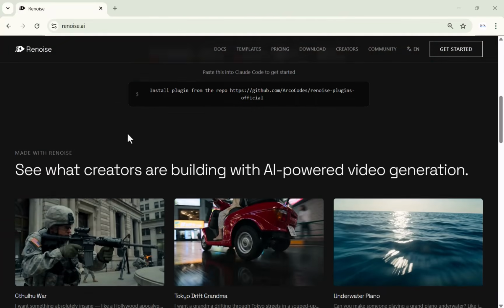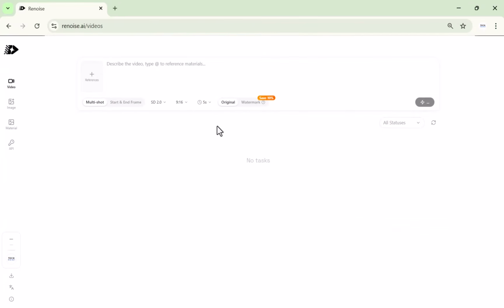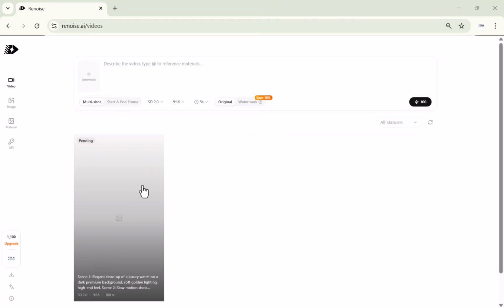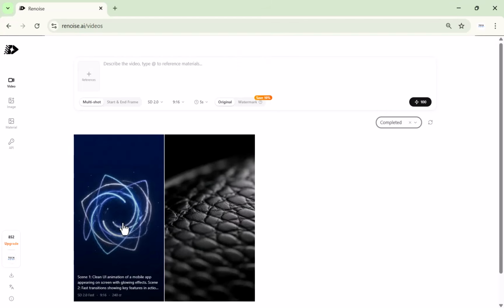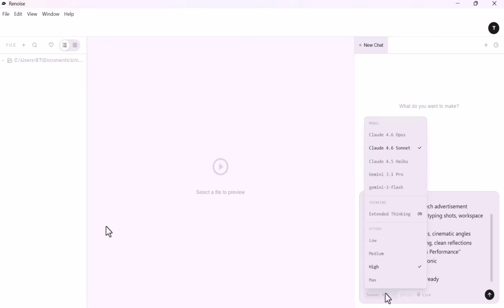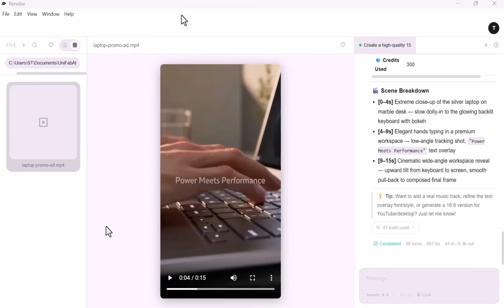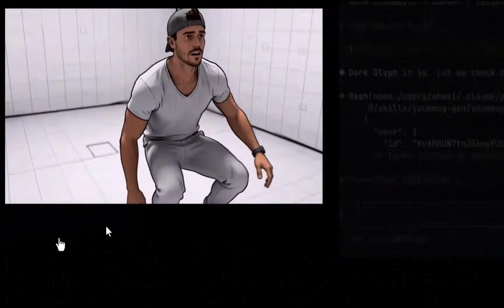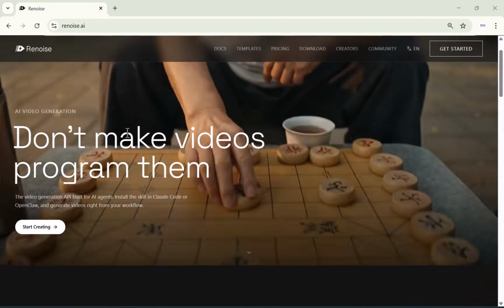Renoise AI Tutorial 2026 | Create Cinematic Videos with AI (No Editing Needed)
If you want to create high-quality cinematic videos without using editing software, this video is for you.

In this tutorial, I’ll show you how to use Renoise AI to generate professional videos in minutes using AI agents like Claude Code and Codex. No timelines, no complex editing — just one prompt and your video is ready.

With Renoise AI, you can create up to 100 different video creatives from a single idea, making it perfect for content creators, marketers, and anyone looking to scale content fast.

In this video, you’ll learn:

How to use Renoise AI step by step
How to generate cinematic videos using AI
How to create multiple video variations instantly
How AI is replacing traditional video editing

If you're serious about AI content creation, automation, and making viral videos, this tool can completely change your workflow.

Feel Free to drop comment pls